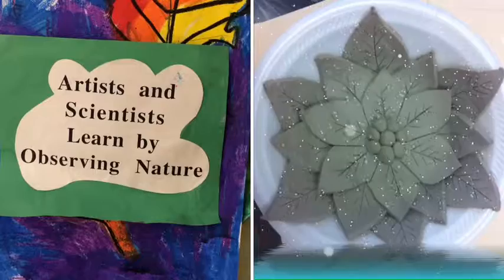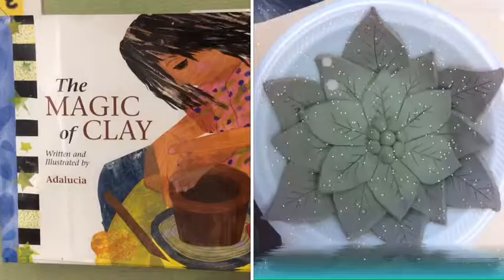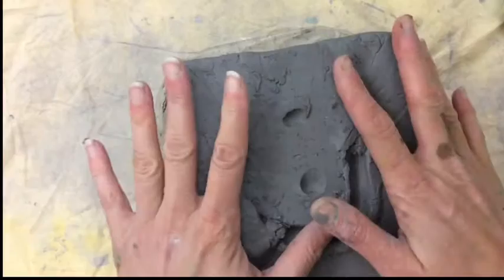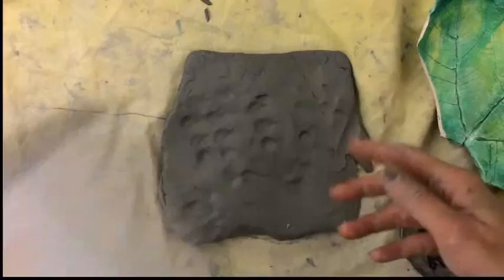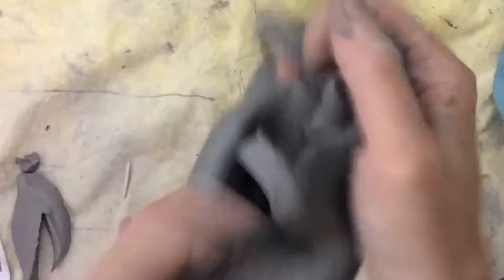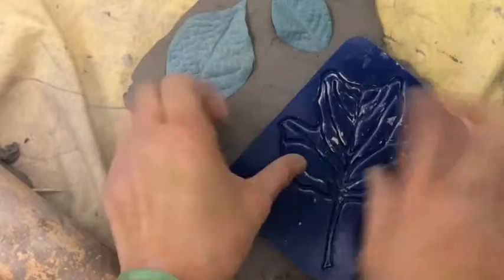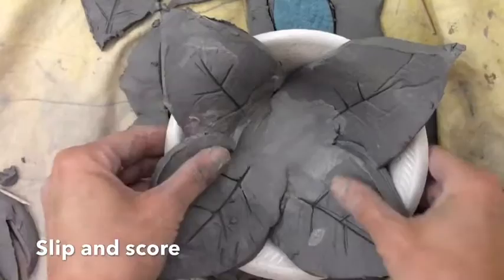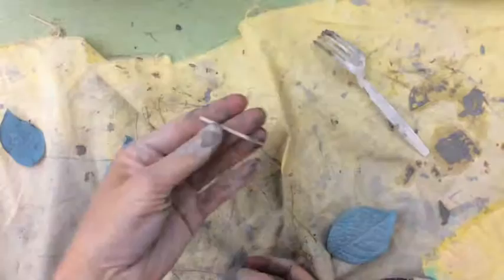How to make a Slab Leaf or Flower Sculpture- 3rd Grade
This is a third grade ceramics art lesson on how to use the slab technique to create a leaf or flower sculpture.